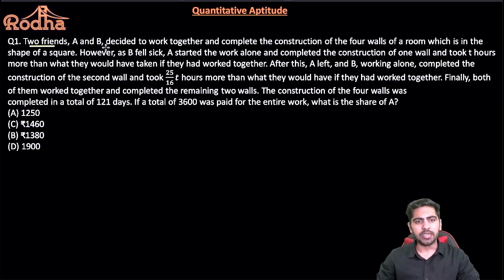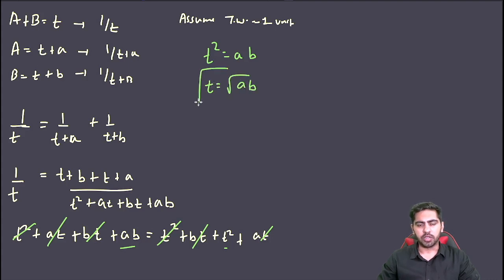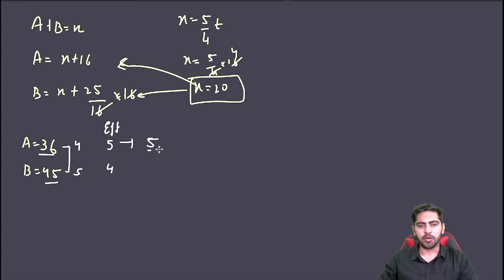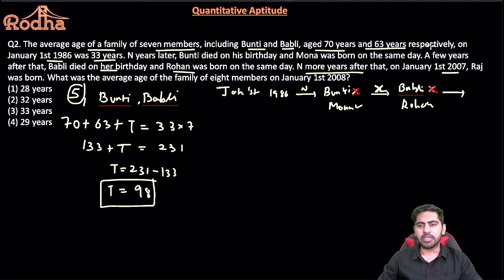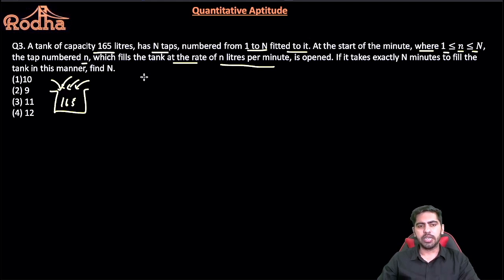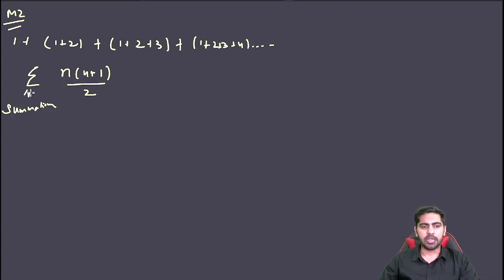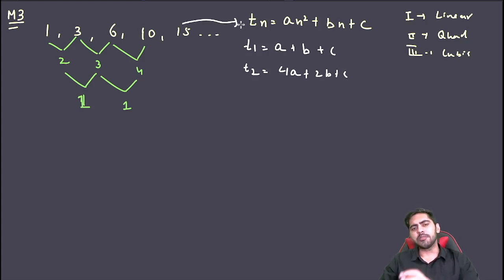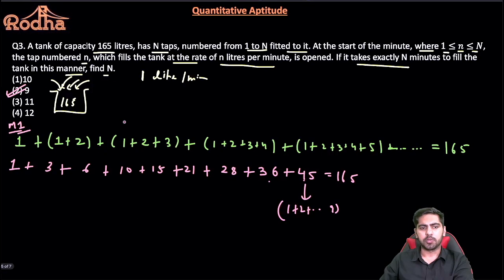Quants Practice Session - 2 I CAT PREPARATION 2024 I QUANTITATIVE APTITUDE PREPARATION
CAT PREPARATION 2024 I QUANTITATIVE APTITUDE PREPARATION  for CAT 2024